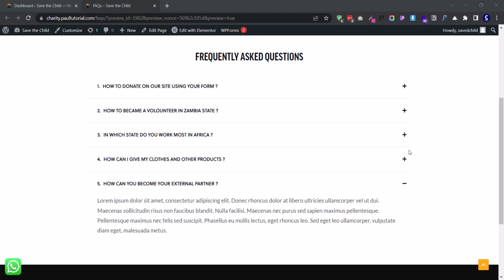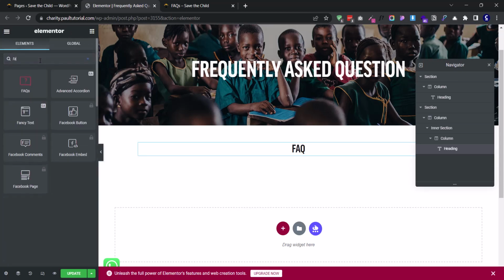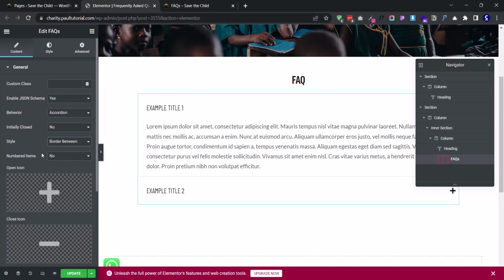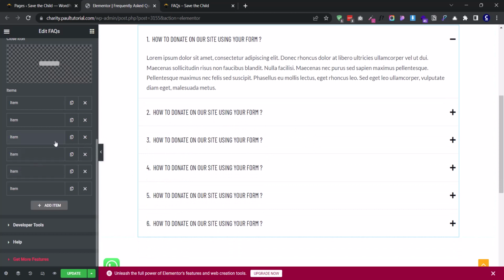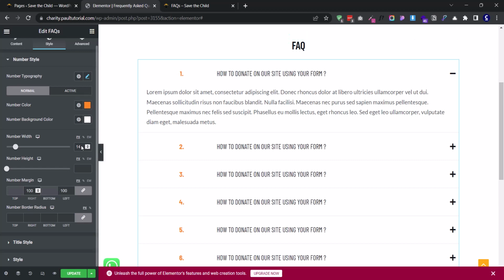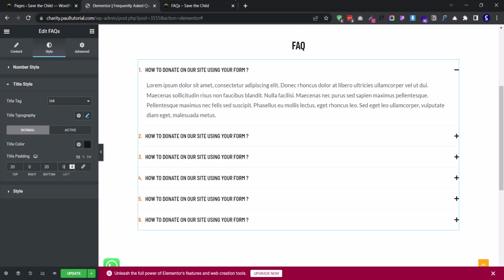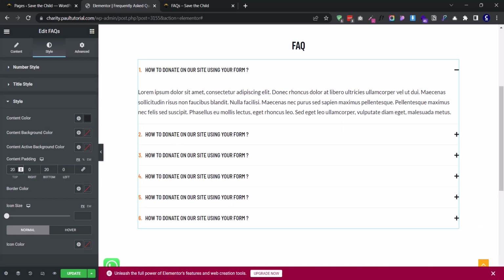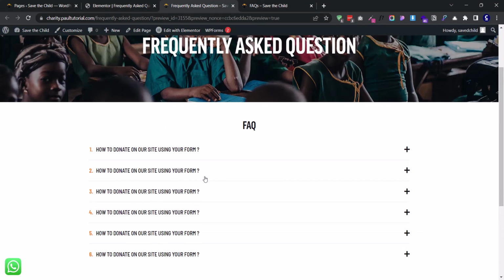How to Add FAQ Section to Elementor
In this video, I am going to show you how to add an FAQ section and schema to Elementor on WordPress.

00:00 Introduction
00:18 Install FAQ Plugin
00:55 Add Faq section to Elementor